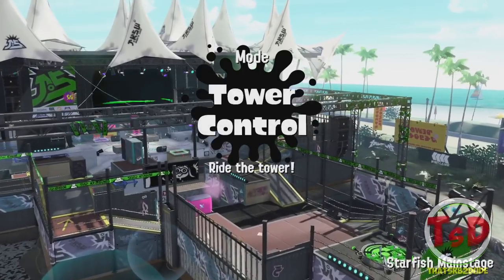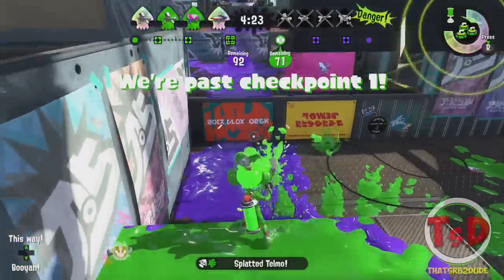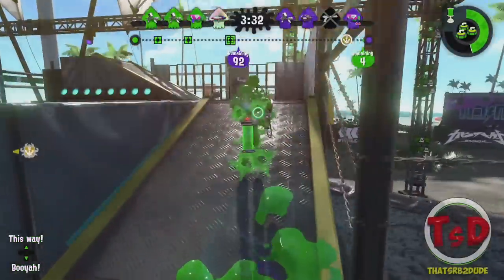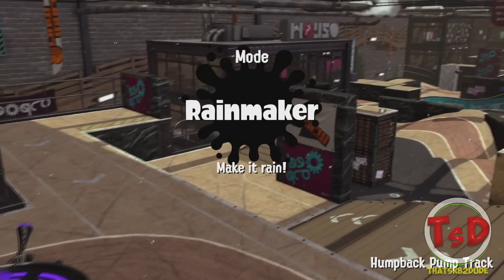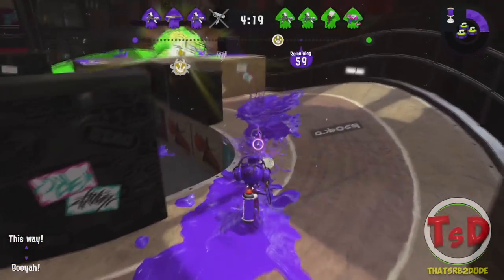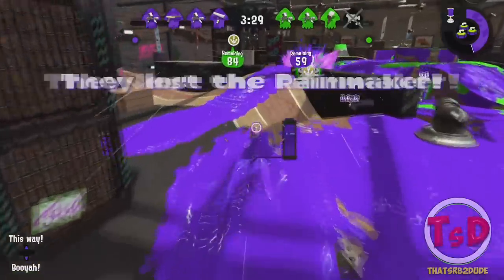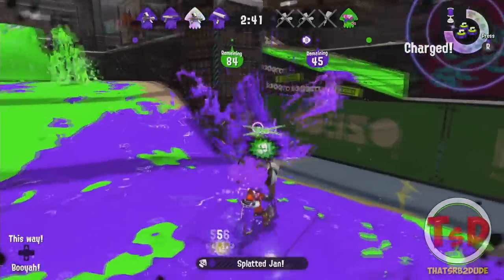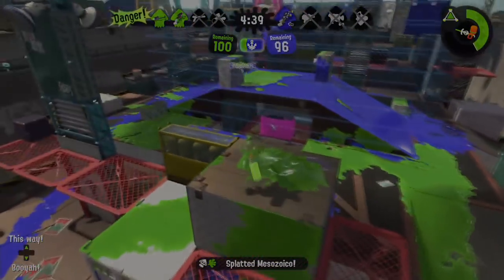Splatoon 2 - Pro Player Sprays Down Media! (2 Ranked Games W/Aerospray)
A Tower Control game and a Rainmaker game in Splatoon 2 where one of which i managed to get 25 kills/splats. Not bigging this up to be a major thing since the media probably have never touched splatoon before. However, I do give my thoughts about the mechanics of Tower Control and Rainmaker! Hope you enjoy!

If your new:

Hello and welcome I'm ThatSrb2DUDE and I'm a Top Splatoon Player from the western scene! I post a lot of high level Splatoon and Splatoon 2 content and occasionally other video game franchise video such as Sonic and many others!